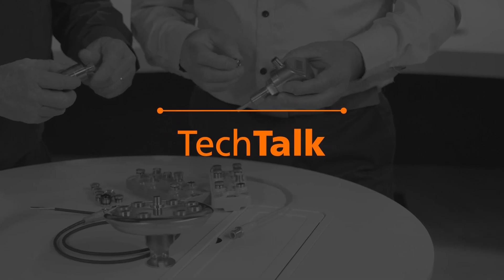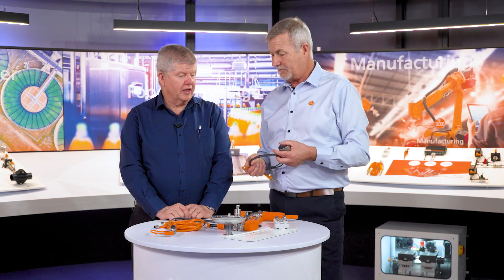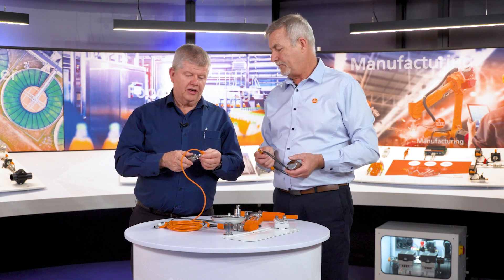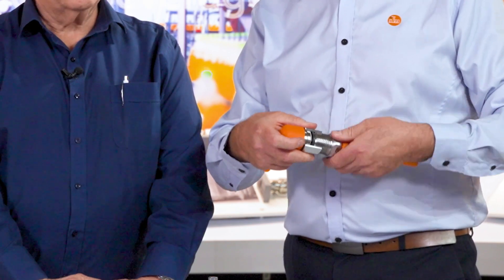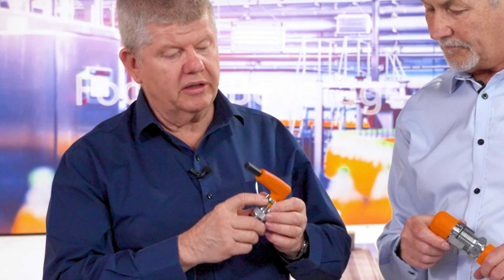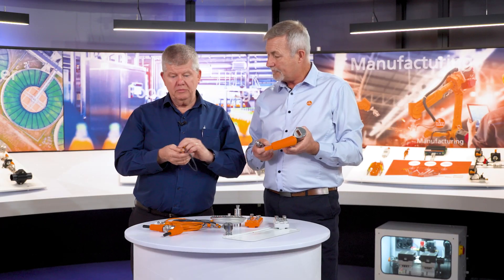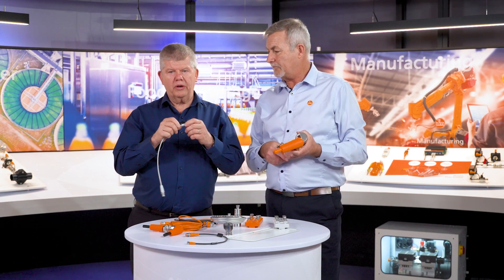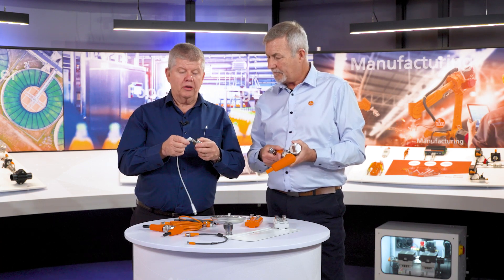ifm Australia TechTalk – Cables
Connection cables play a critical role in transmitting information from sensors to master control points. Find out more in this TechTalk where ifm Australia experts Glenn and Roland discuss the ifm range and what makes these designs unique to industrial environments.